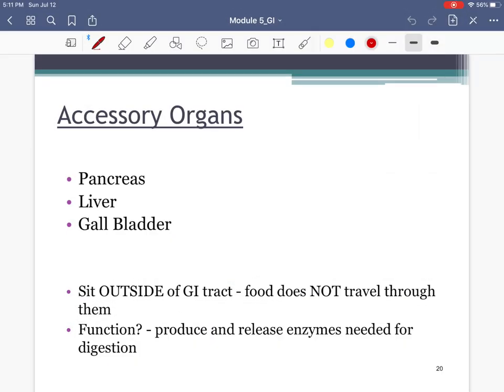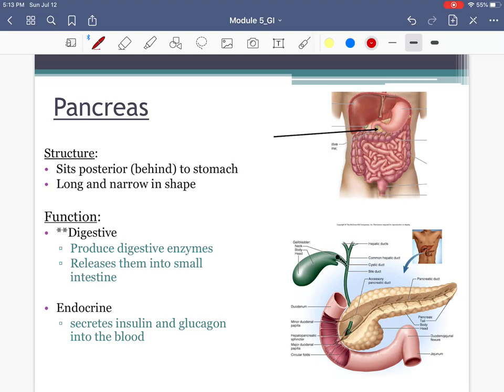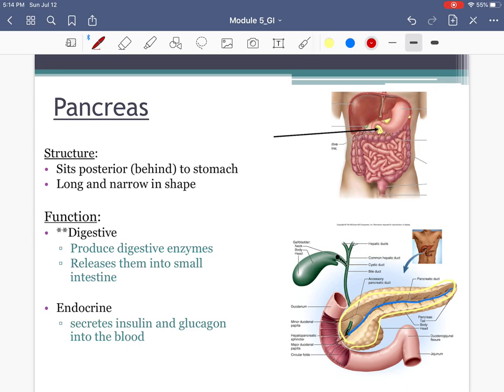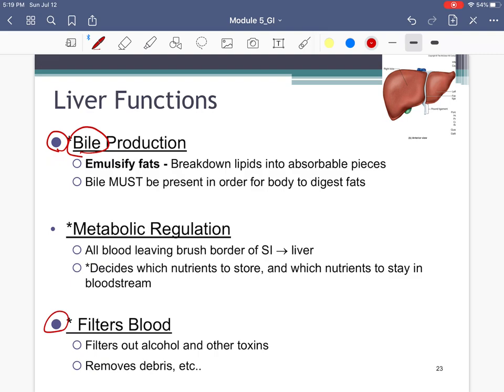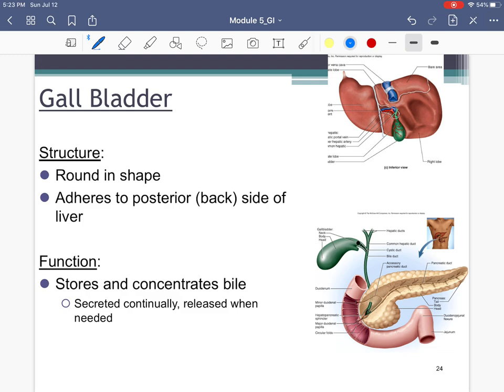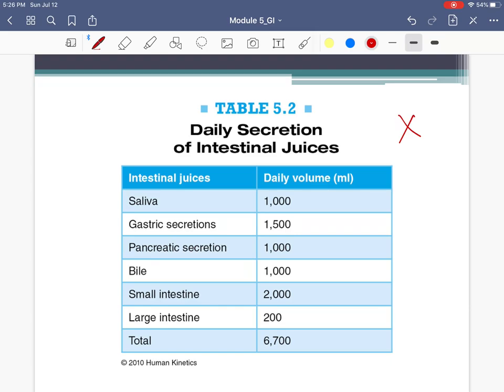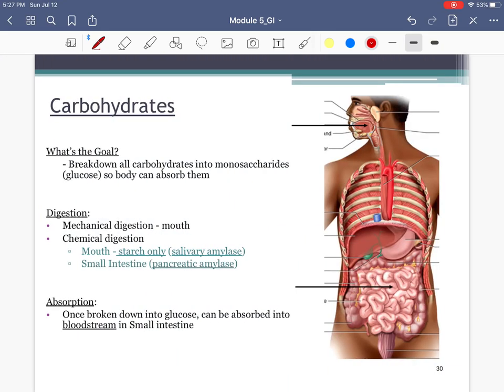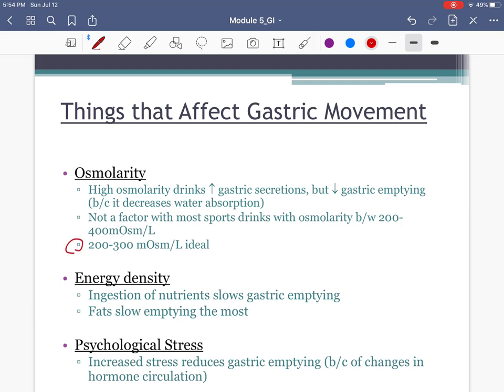GI Part 2